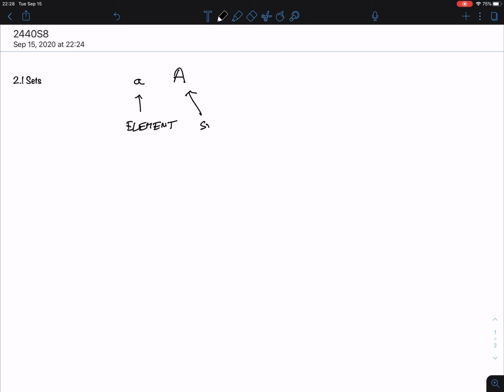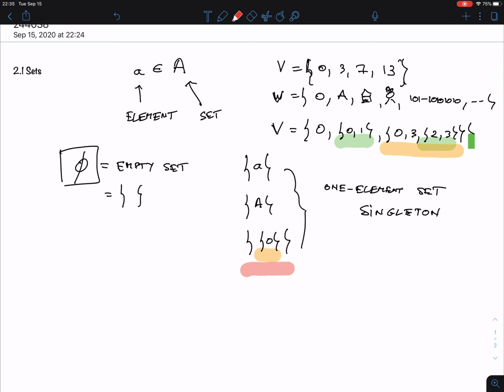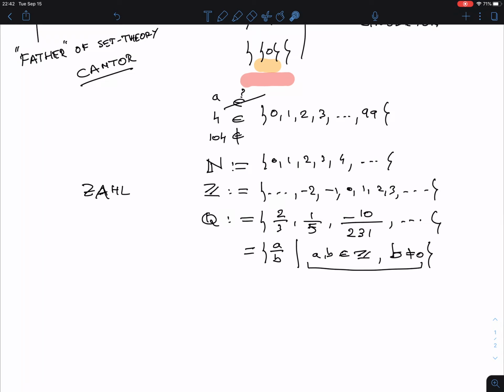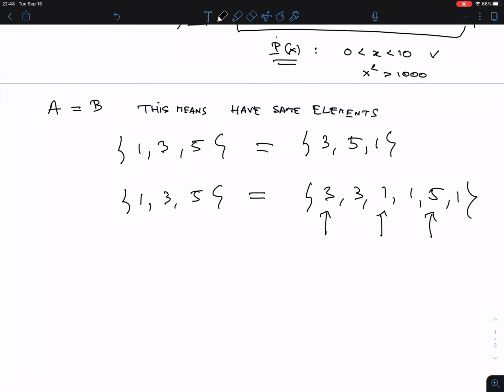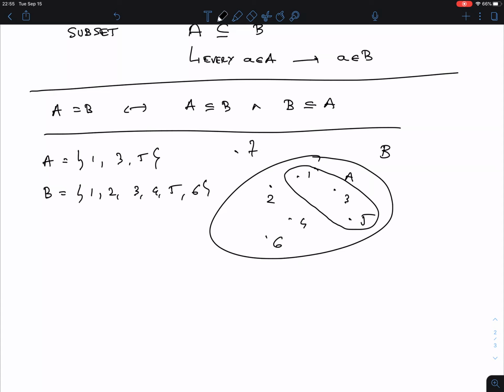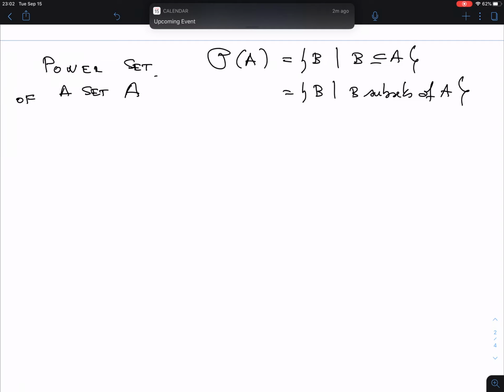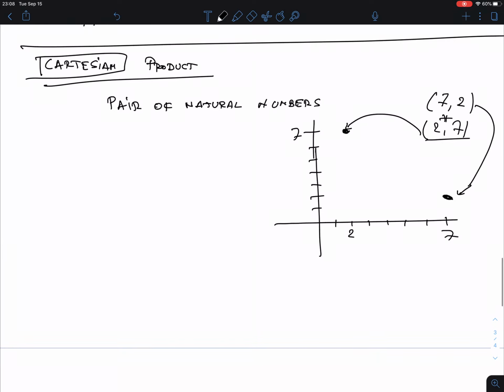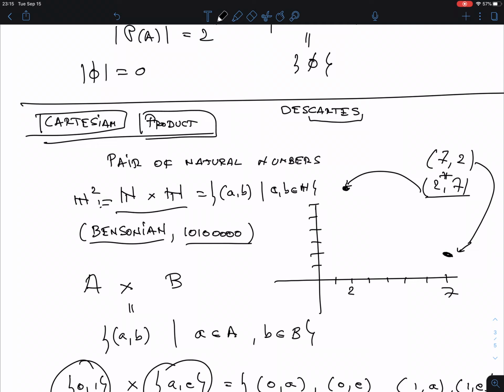2440S8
Lecture on 2.1 Sets